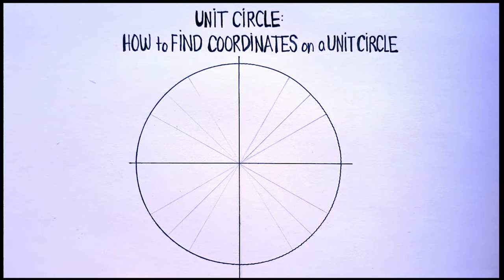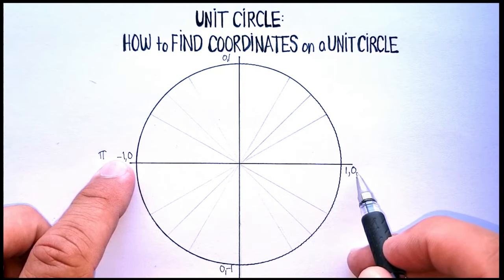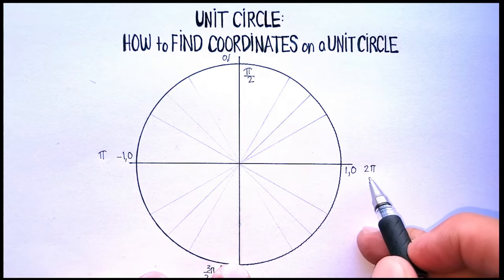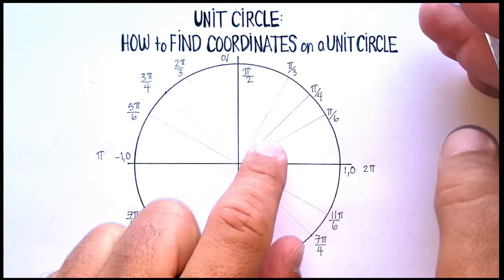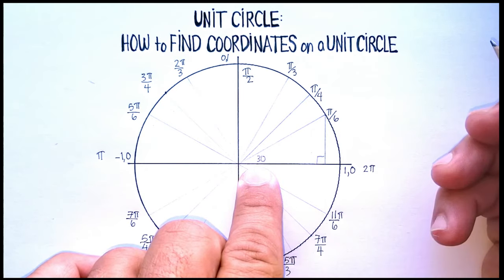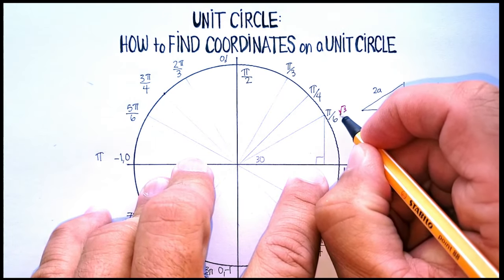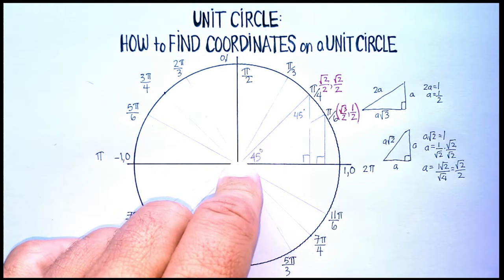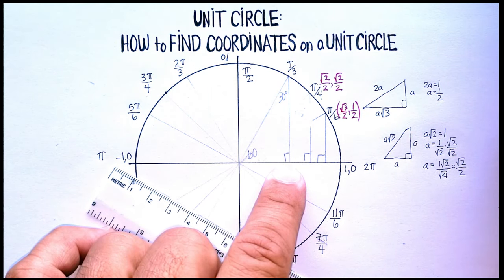Unit Circle How to Find Coordinates on a Unit Circle (1)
This video  demonstrates how to find coordinates that correspond to radian measurements on a Unit Circle.